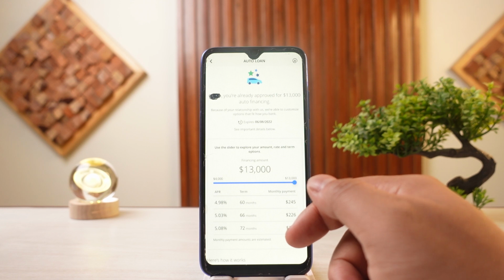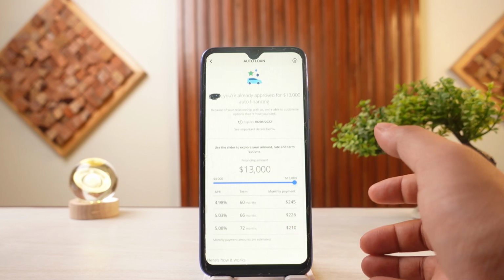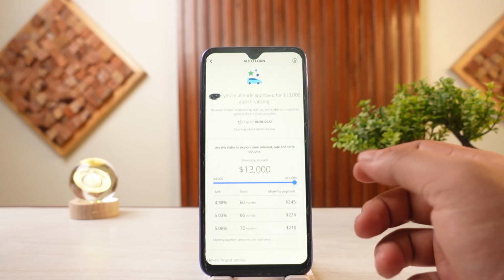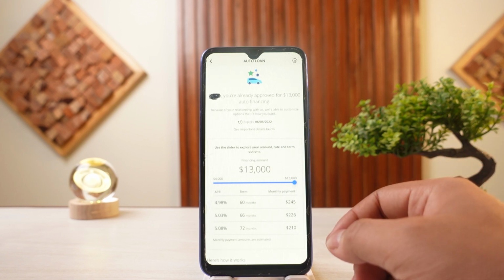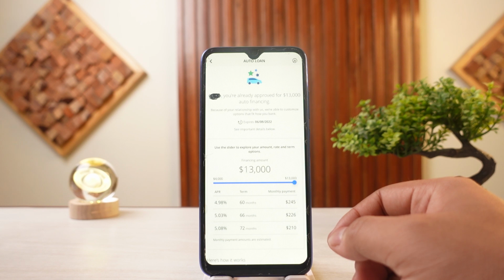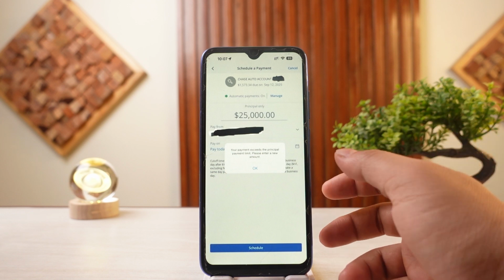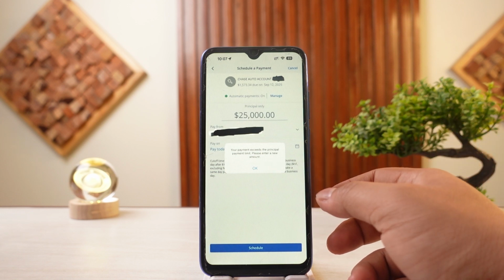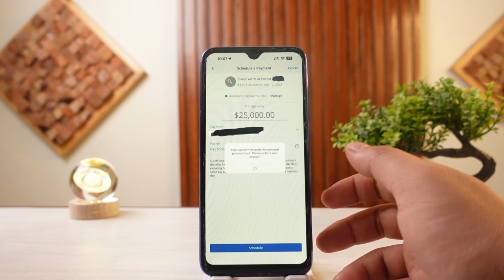How to Use Chase Auto Loan Payment on App !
If you have an auto loan through Chase, you can make payments directly from the mobile app. In this video, I show you how to use Chase auto loan payment on the application.

Open the Chase app and log into your account. On your dashboard, you will see your auto loan account listed. Tap on it to open the loan details page.

Look for the "Pay Loan" button and tap on it. You will have two options. Choose "One Time Payment" to make a single payment now. Or choose "Schedule Recurring Payment" to set up automatic payments on a regular schedule.

If you have not linked a bank account, you will be prompted to do so. Enter the payment amount and select the date you want the payment to be made. Review the details and confirm.

For recurring payments, you can set the frequency, such as monthly, and choose the start date. Chase will automatically deduct the payment from your linked account on the scheduled date.

Use this feature to manage your auto loan payments easily.